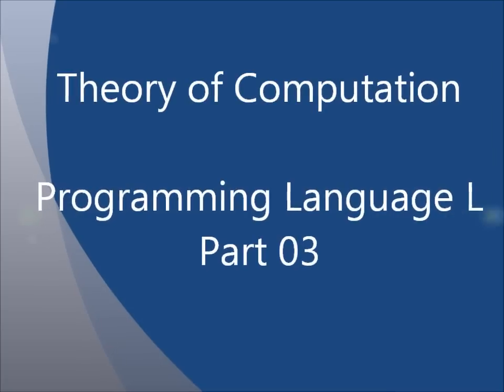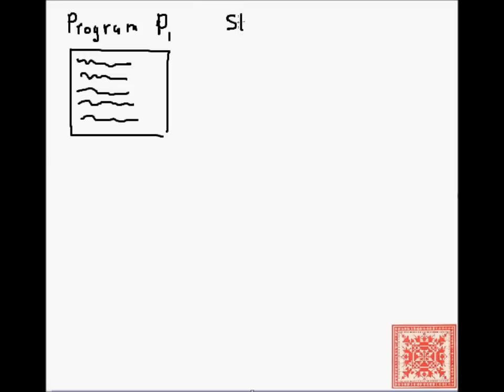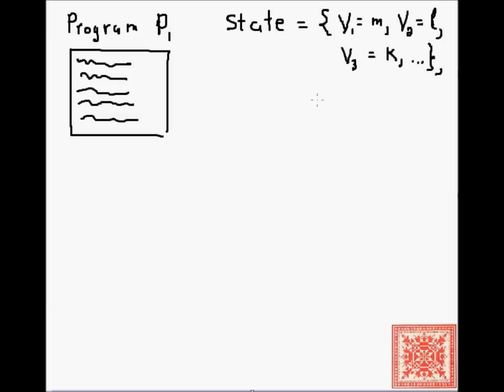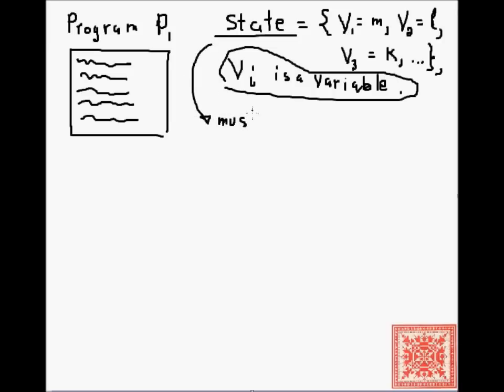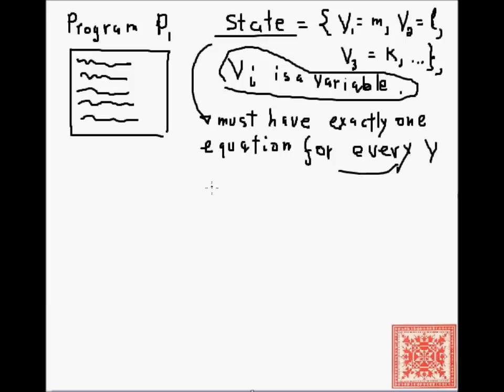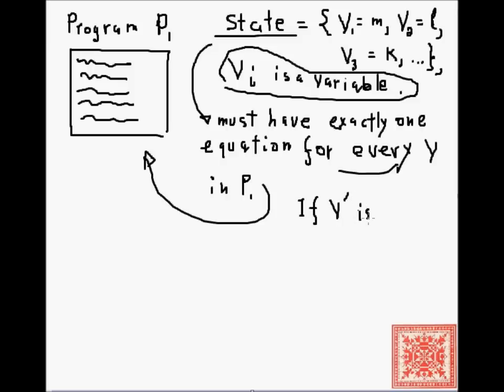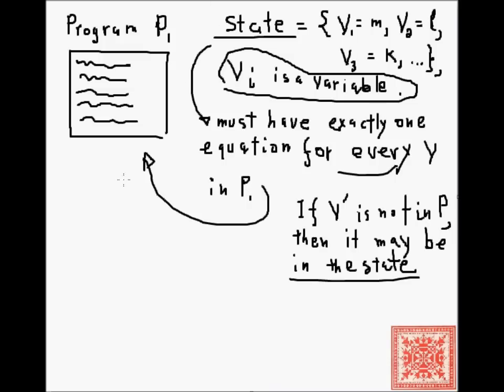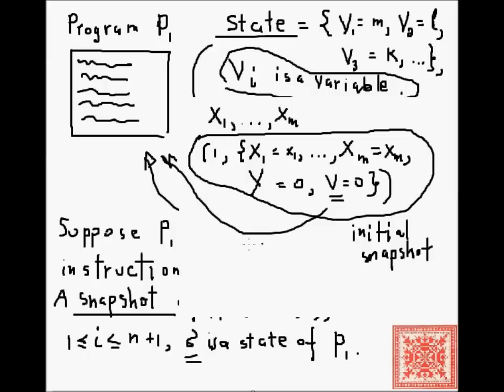Theory of Computation: Programming Language L (Part 03)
1. States of L Programs
2. Snapshots (Instantaneous Descriptions) of L Programs
3. L is a computational formalism specified in Ch. 2 of "Computability, Complexity, and Languages: Foundations of Theoretical Computer Science" by Davis, Sigal, and Weyuker
4.
5. Video narration: Vladimir Kulyukin